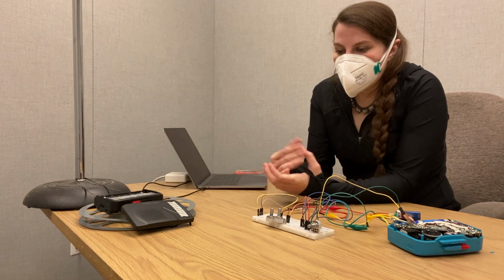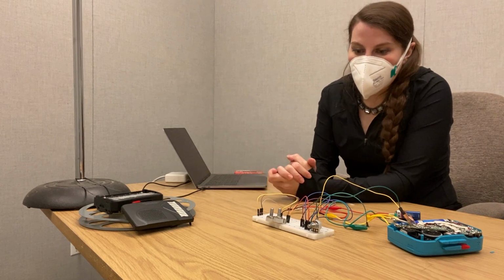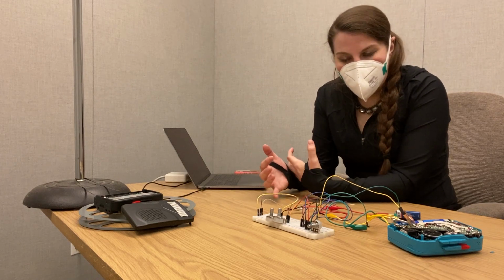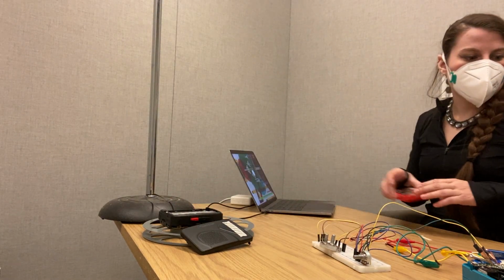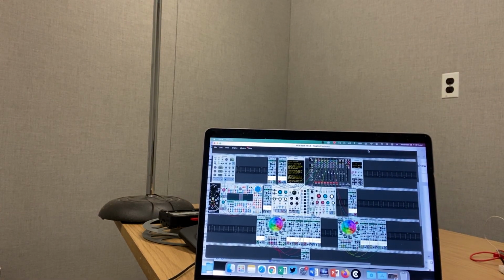Using Archival Materials to Create Tape and Synthesizer Performances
This video, made possible by an Exploratory Research Grant from the Hagley Museum and Library, shows how archival materials can be used in creating tape loop and modular synthesis performances. This particular work focuses on Crolyn, DuPont's chromium dioxide magnetic tape venture.

The materials used in this performance are as follows:

Accession 2091: Box 16
Series VIII: Executive Committee Files collected by David A. Hounshell and John K. Smith
Folder: Photo Products Department Files:Reports to the Executive Committee 1995, 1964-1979
Documents: “Chromium Dioxide Tape Venture” (10/17/1968), “Crolyn Venture” (12/3/1969)

Accession 2536: Dr. Paul Arthur, Jr. Papers
Box 1
Folder 1: DuPont Press Releases, 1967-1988
Documents: June 16, 1967 Press Release, “Background Information on “Crolyn” Magnetic Tape,” “”Crolyn” Magnetic Tape -- A Management View,” “Du Pont Improvs Performance of Chromium Dioxide for Audio Tape”

Folder 3: DuPont Promotional Materials 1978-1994
Documents: “Because Your Tape Calls for High Performance, Call on Du Pont Chromium Dioxide Magnetic Crystals”

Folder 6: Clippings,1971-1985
Documents: “As Good as the Original” (p. 20-21) in DuPont magazine, Nov/Dec 1979